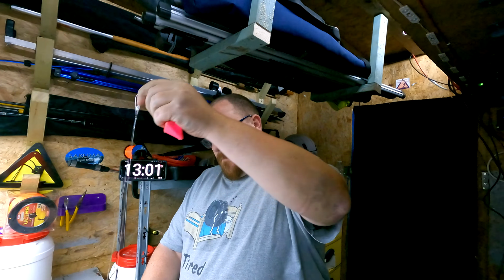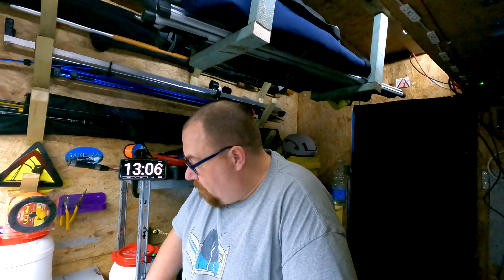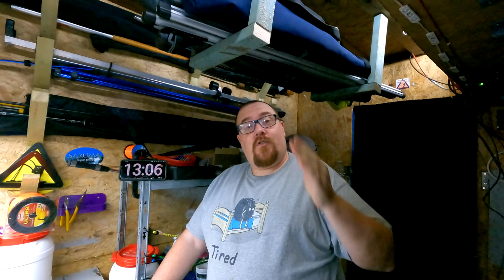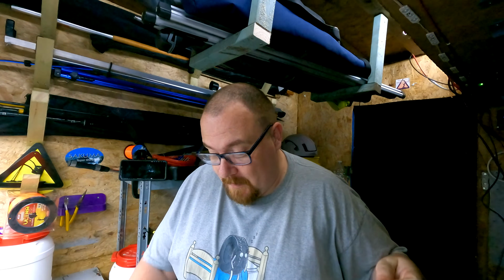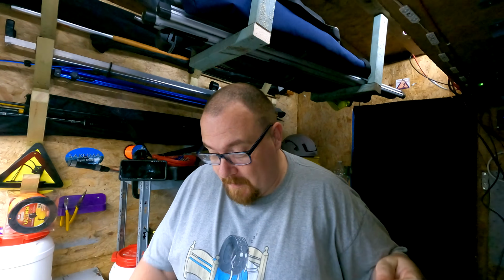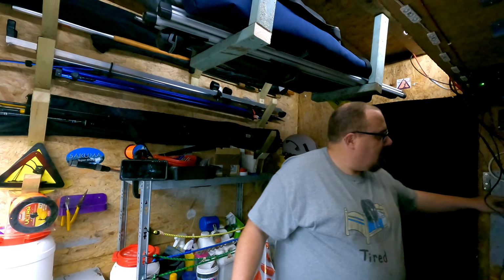Rig Tying Challenge 4 Pully Rigs as Fast as you Can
Rig Tying Challenge 4 Pully Rigs as Fast as you Can Challenge Set by Scott over at  @hardcorefishermanofhull7438

On this channel we follow my journey into learning how to sea fish in the UK, sea fishing is something ive always wanted to learn how to do and with all the time on my hand and living local to one of the (usually) hottest cod spots in the country I decided I would try to learn how it goes!